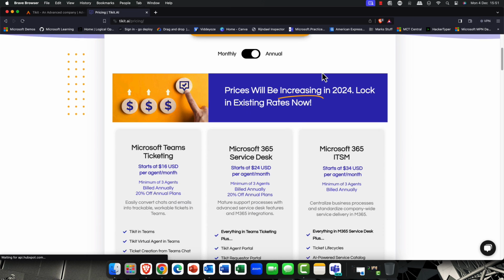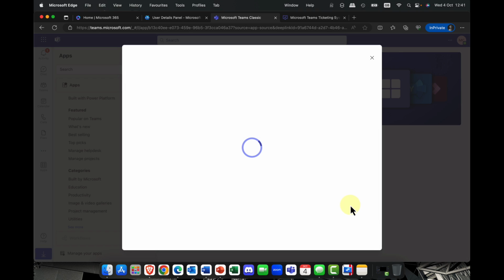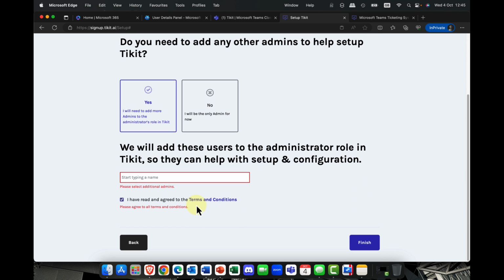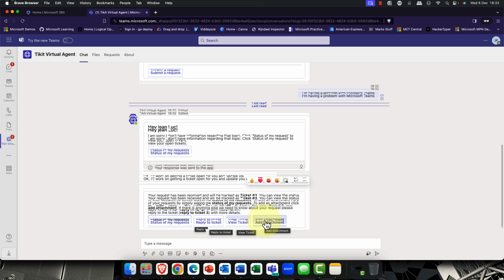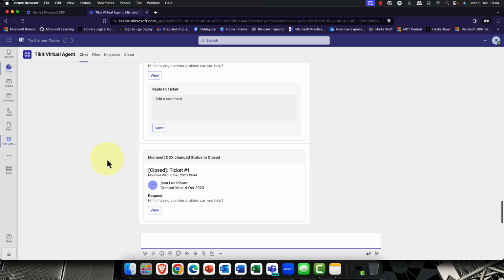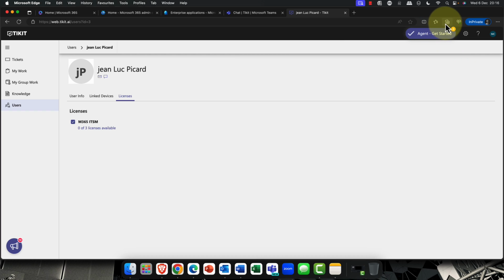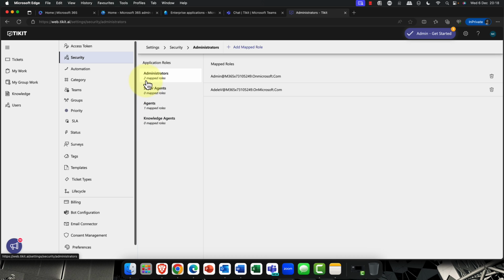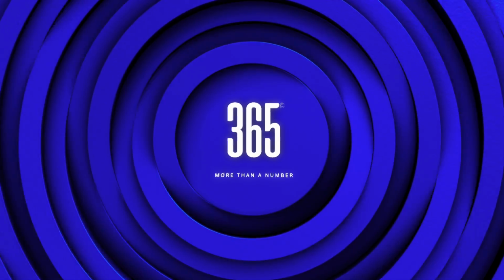Tikit. The Ultimate Service Desk Tool for Microsoft 365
In this weeks video I take you on a journey inside Tikit. The awesome service desk tool for Microsoft 365. As you know I’ve a passion for all things Microsoft 365 and I’ve been exploring software that not only integrates with it, but also improves it. Well Tikit is an awesome service desktop that comes with a powerful AI based virtual agent. The product itself integrates seamlessly into products such as Microsoft Teams and Outlook, and is a breeze to use.